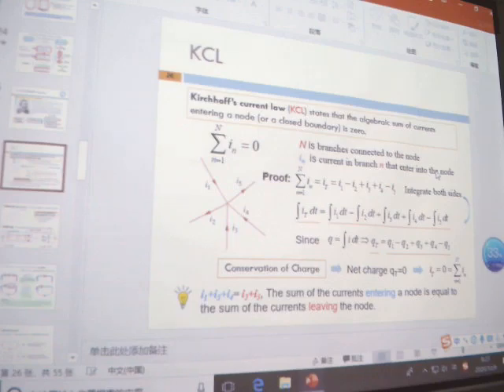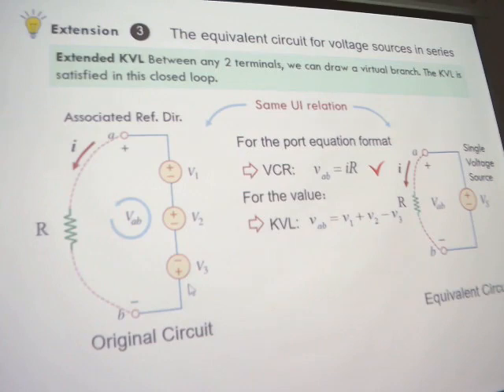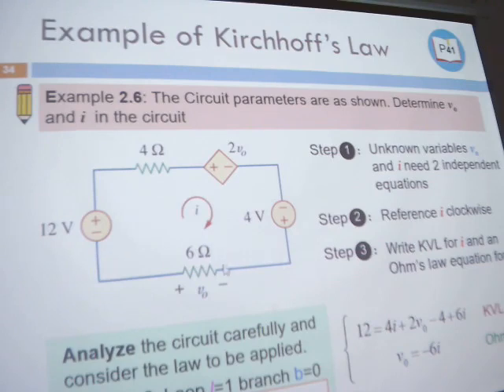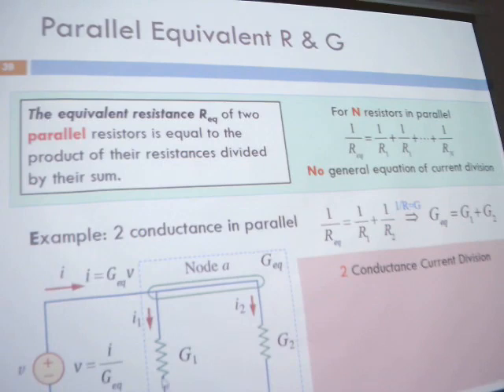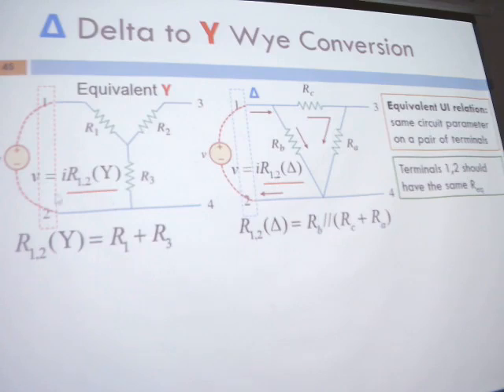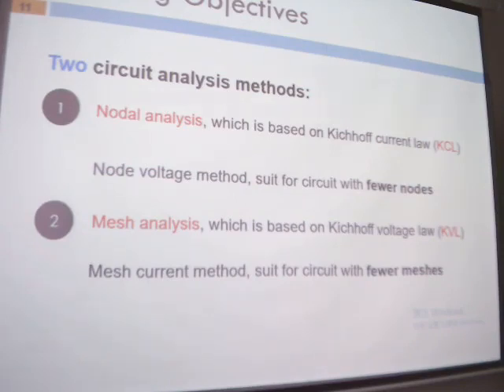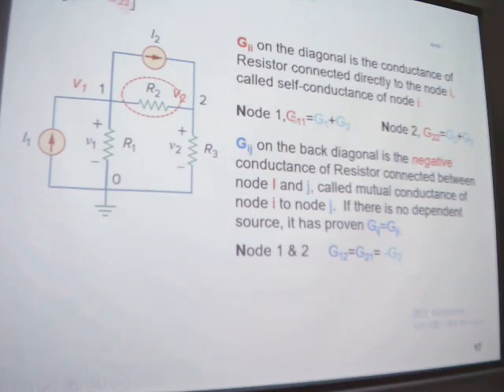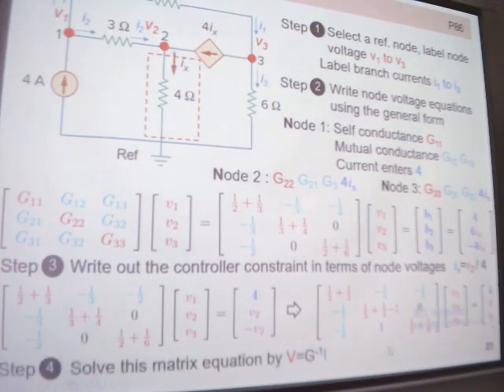Circuit Theory A (2)-3（9/10）